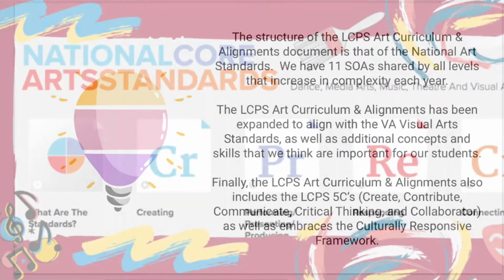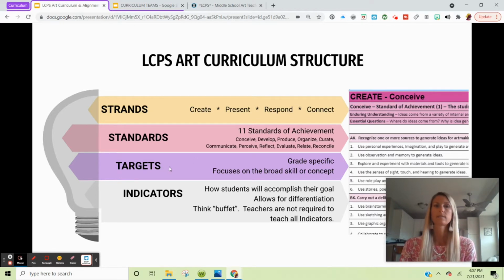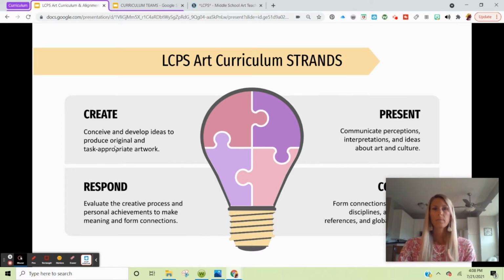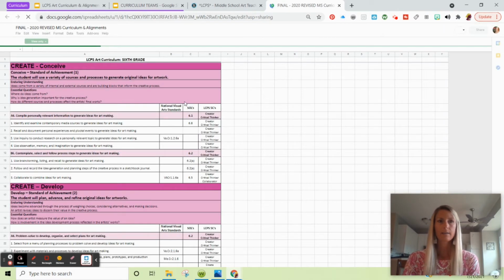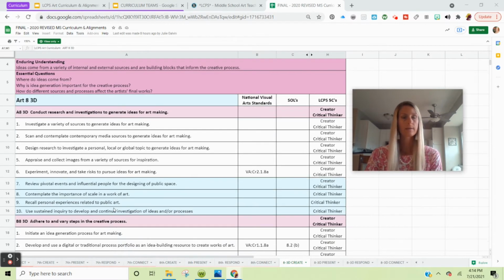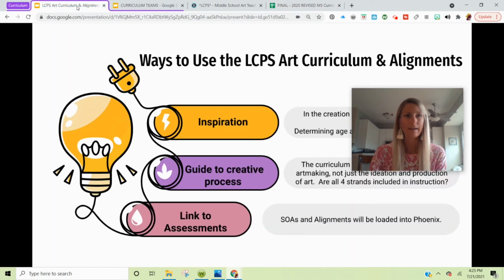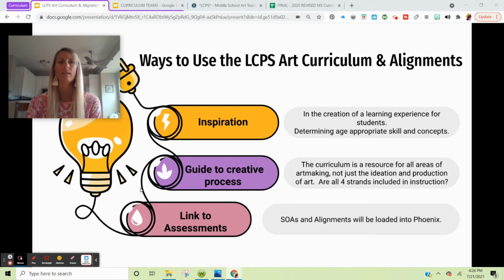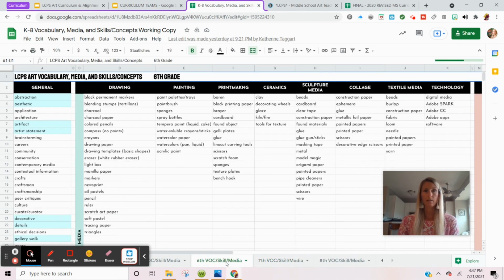LCPS Art Curriculum Updates 2021